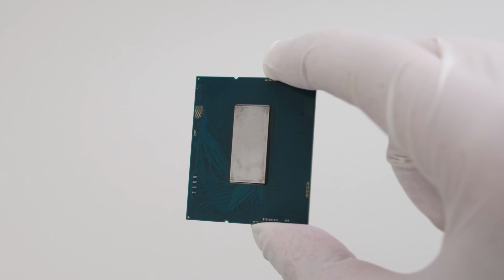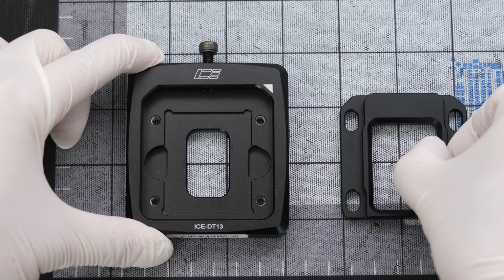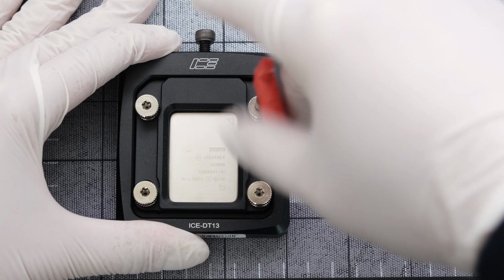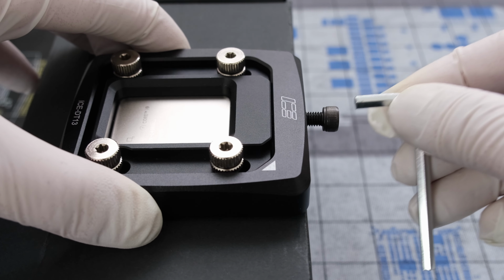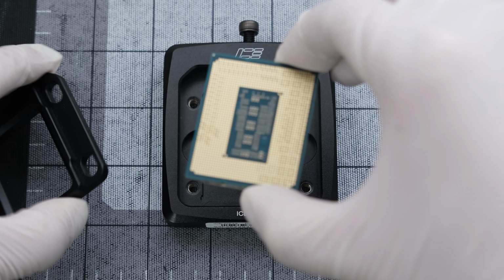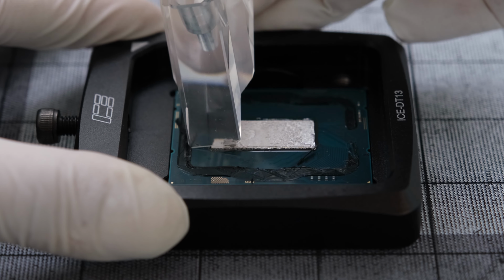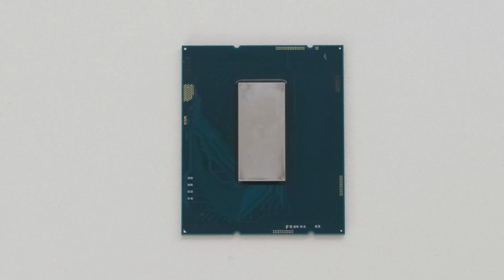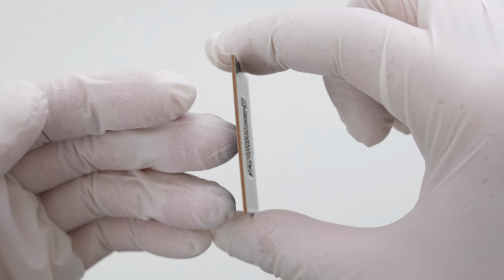Ultimate 14900KS Delidding Guide with IceMan Cooler Delid Tool: Maximize Your 14900KS Performance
🔧 How to Delid a 14900KS with the IceMan Cooler Delidding Tool | Step-by-Step Guide by FrozenCPU 🔧

Welcome to FrozenCPU! In this video, we’ll show you how to delid your Intel 14900KS using the IceMan Cooler Delidding Tool. Get ready to unlock the maximum performance of your CPU with our detailed, easy-to-follow, step-by-step guide.

💡 What You’ll Learn:

Introduction to Delidding: Understand why delidding is important for enhancing CPU performance.
Tools Needed: A comprehensive list of tools and equipment required for a successful delid.
Preparation: Essential safety tips and preparatory steps to ensure a smooth process.
Step-by-Step Delidding: Detailed walkthrough using the IceMan Cooler Delidding Tool.
Reassembly and Testing: How to reassemble and test your 14900KS for optimal performance.
⚙️ Why Choose the IceMan Cooler Delidding Tool?

Precision engineering for safe and effective delidding.
User-friendly design for both beginners and pros.
Enhanced thermal performance and longevity for your CPU.
📈 Boost Your CPU Performance: Delidding your 14900KS can significantly lower temperatures and increase overclocking potential. Watch this video to learn the best practices and get the most out of your hardware!